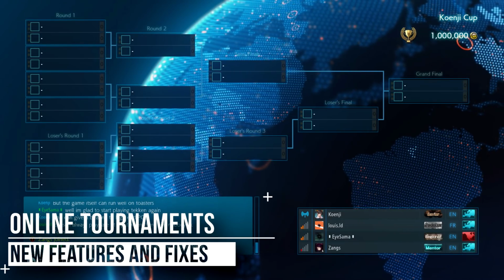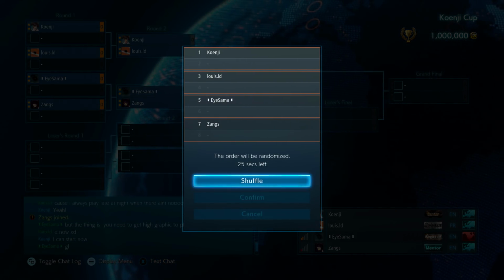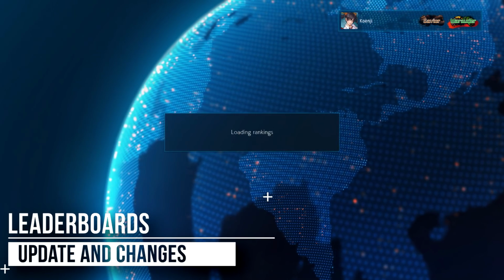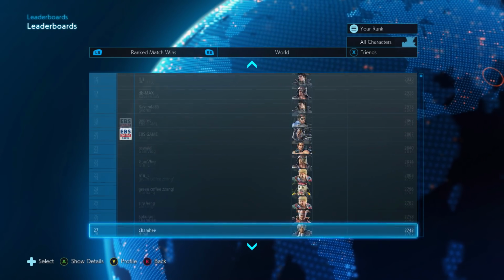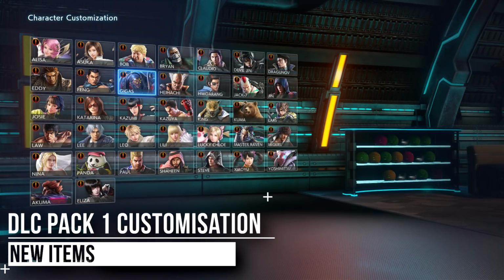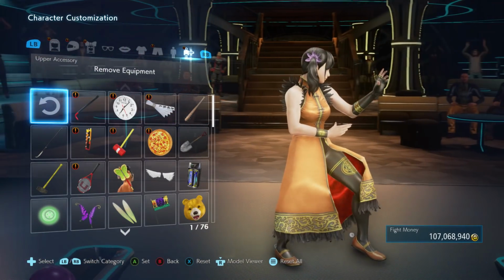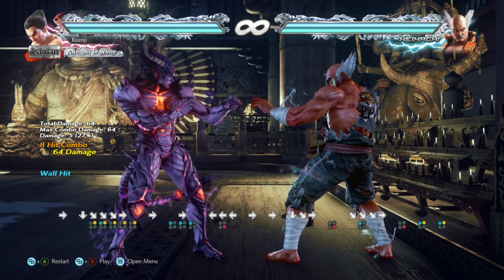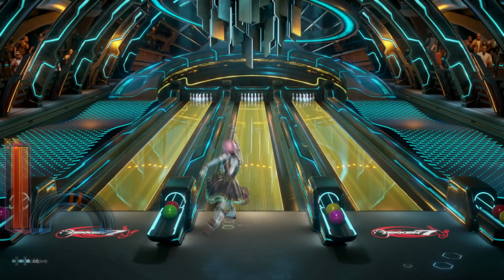TekkenUpdate - Update 1.05 Overview + DLC Pack 1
Update video showcasing some of the stuff added within DLC Pack 1.

Some Extra Notes

- Ultimate Tekken Bowl is a OFFLINE MODE with local 2-Player versus. You cannot play this Online unless you use either Geforce Experience for NVIDIA Owners or Share Play on PlayStation 4.

- NVIDIA Ansel only works with NVIDIA Graphics Cards. This feature will not work with AMD graphics card. If you have a AMD graphics card you do not have access to the picture mode.

- The PlayStation 4 Version now tells you your Recent player met for all online game modes. Don't have to keep spamming the Profile button to send your hated foes a rage message now.

- The Trade bug in Twilight Conflict where the colours become washed out how been fixed. (Thanks Flying Wonkey!)

Little Note

Sorry if im sounding a little dead this time around. Their's a cut in my mouth and that shit is paining every single time I move around my mouth and talk. I had to do quite a number of takes to get it sounding decent.